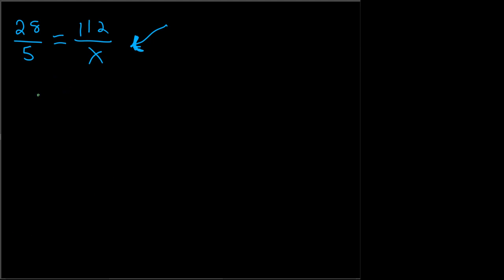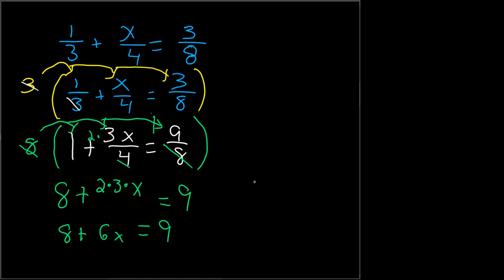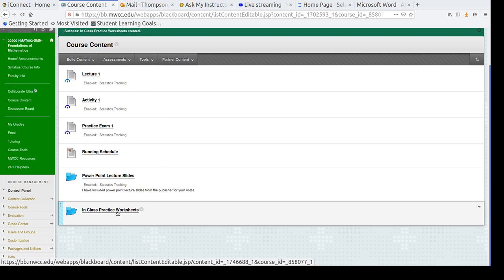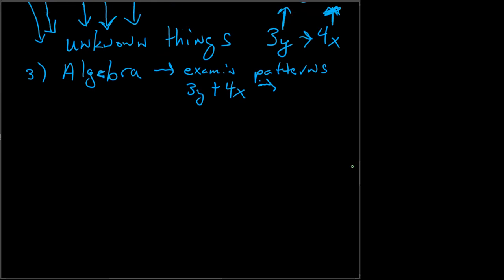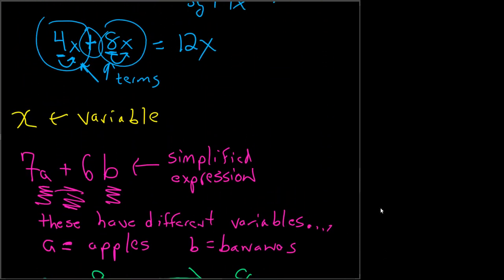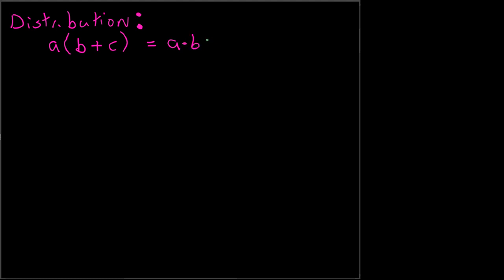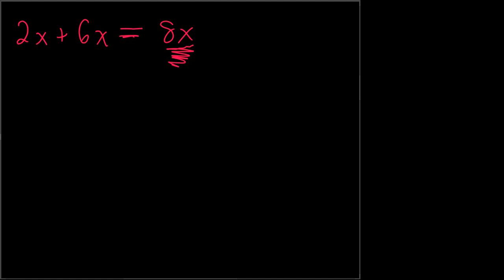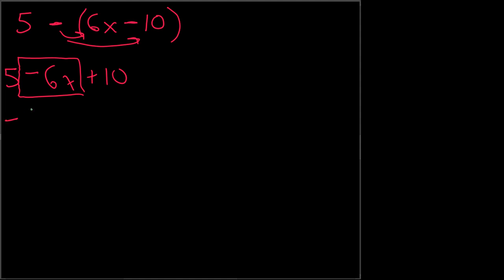MAT 092 Mar 30 Lecture